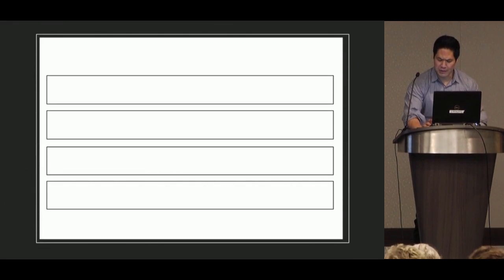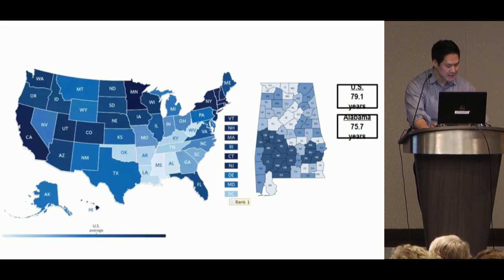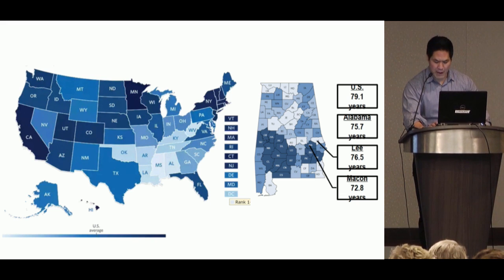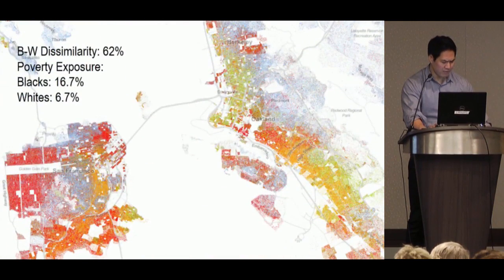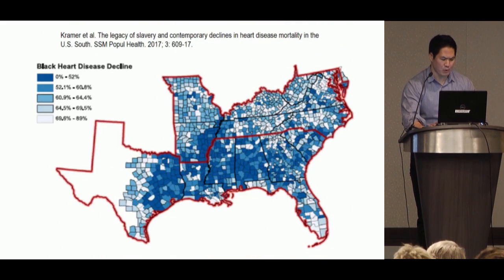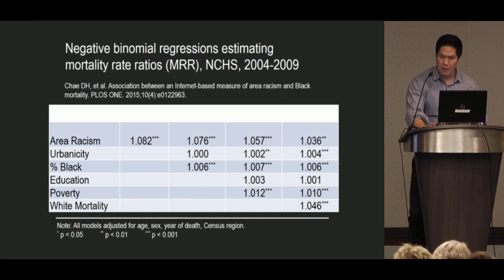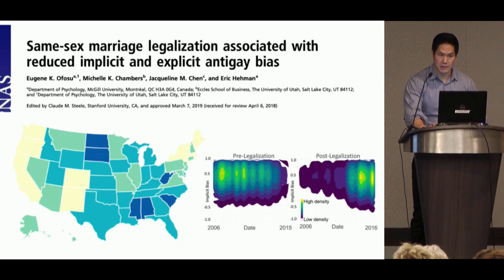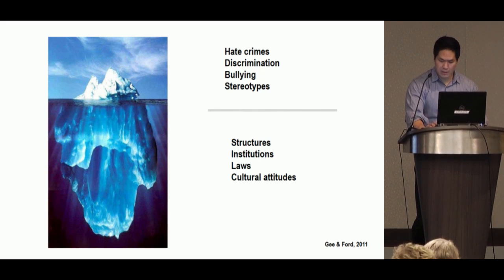3. Using Big Data to Examine Intergenerational Transmission of Economic Disparities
Using Big Data to Examine Inter-generational Transmission of Economic Disparities - Implications for Health Outcomes - David Chea